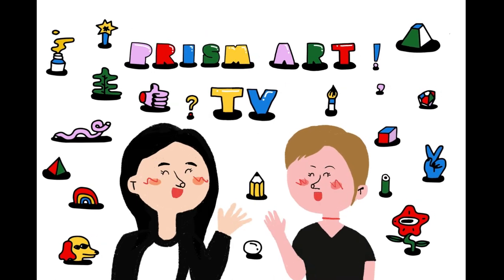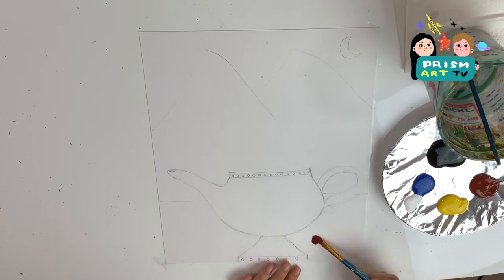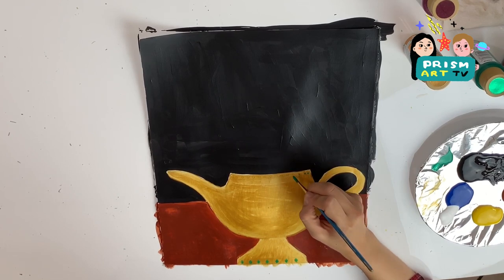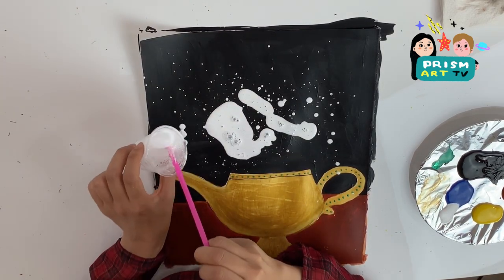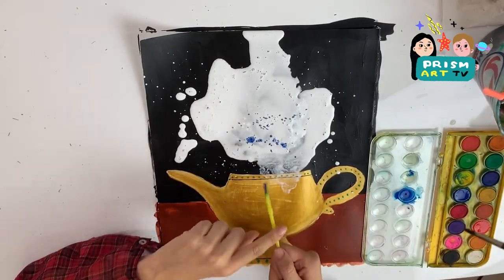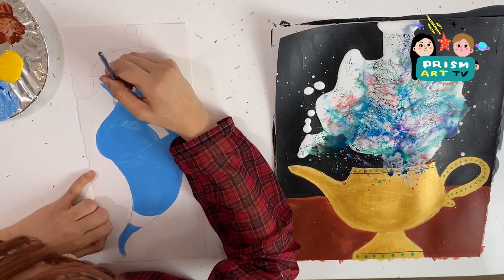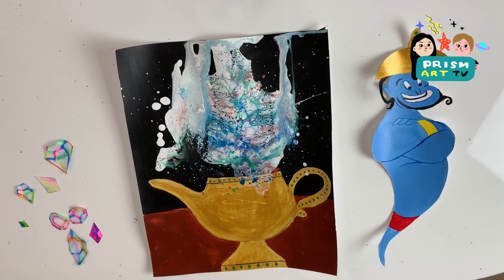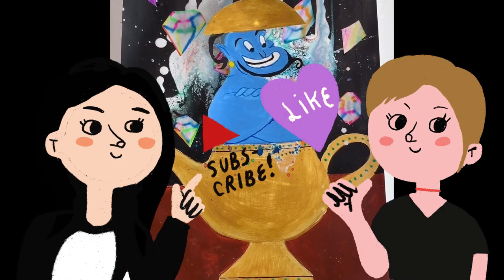EASY CRAFT- Aladdin inspired art project!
Let us know in our comment box if you guys have any questions.

Materials:
-bristol 14x17 paper
-acrylic paint
-small cups
-straw
-paint brush
-pencil &eraser
-water
-water soluble marker
-scissor and cutter knife
-watercolor
-metalic acrylic paint